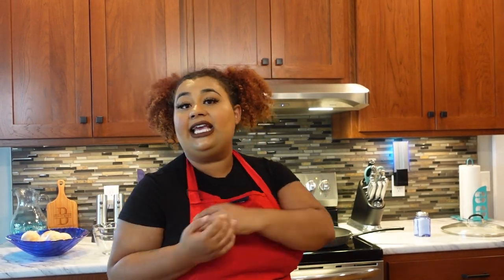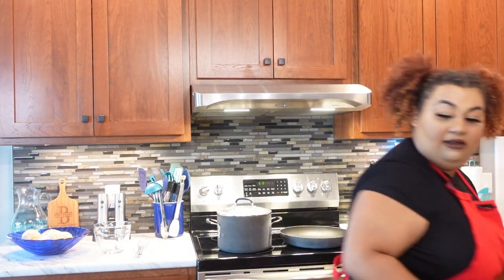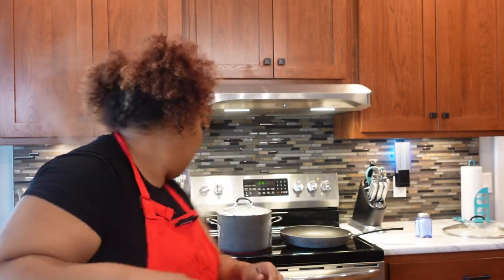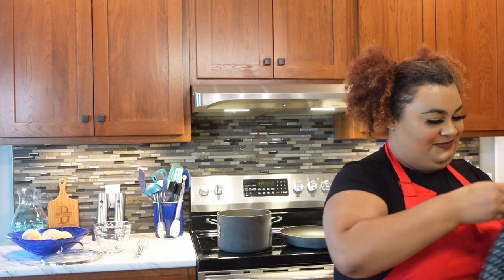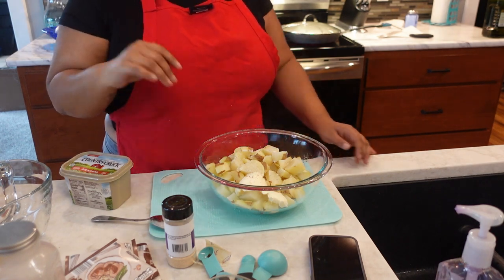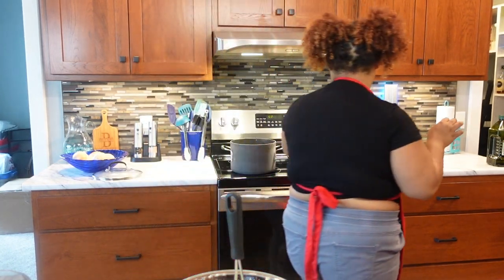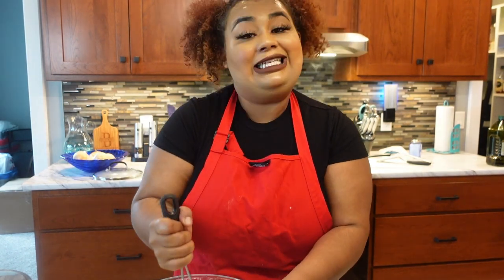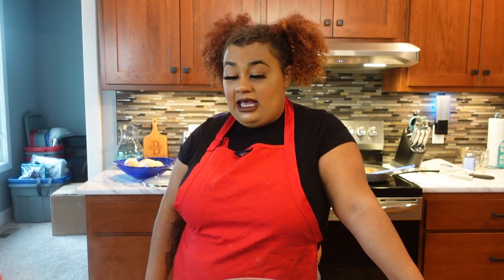COOKING with Ki: Salisbury Steak Dinner Episode: 1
come cook with me and get to know me while i show you how to make my favorite dish Excited for this brand new Series